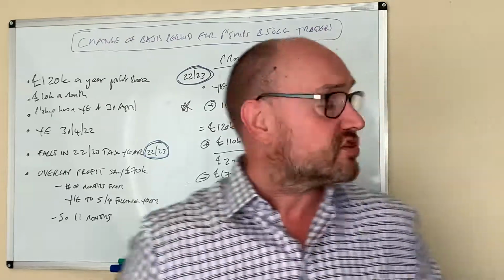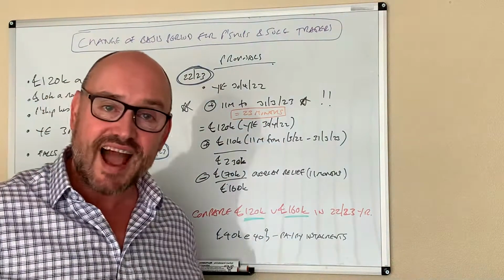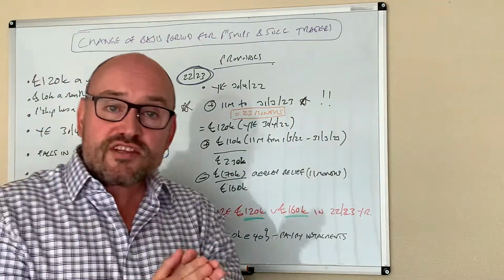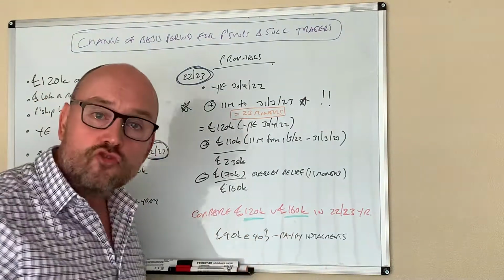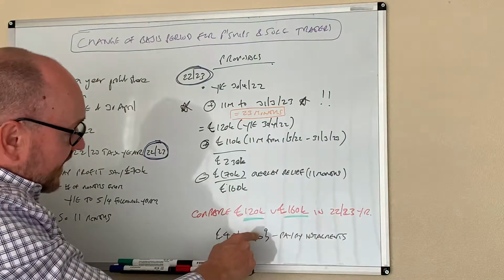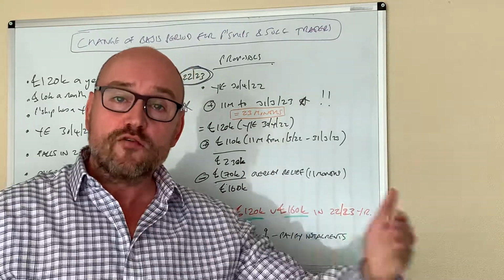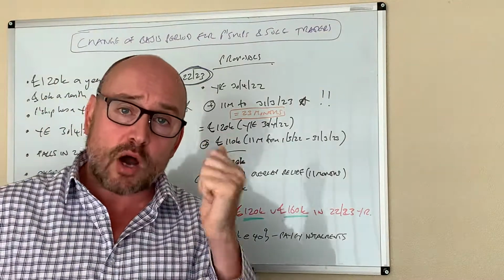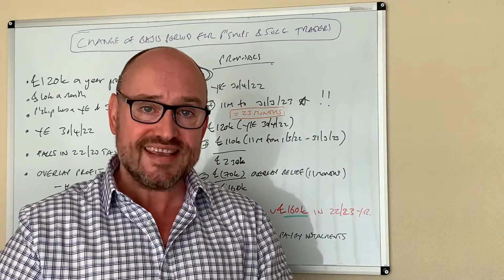Change In Taxation For Sole Traders and Partnerships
HMRC have recently announced proposed changes to the way that sole traders and partnerships will be taxed, specifically the timing of when the tax is collected on the profits, essentially accelerating the tax point.